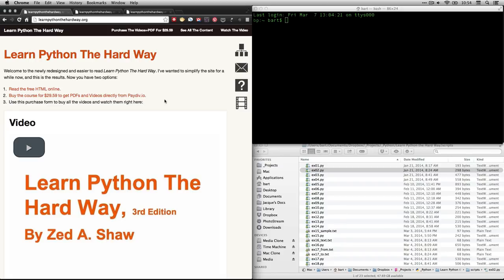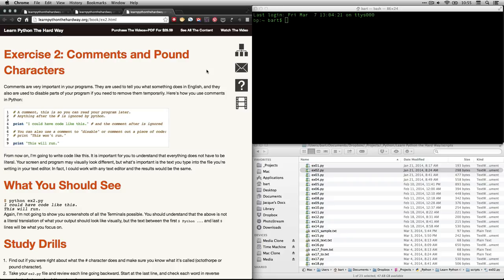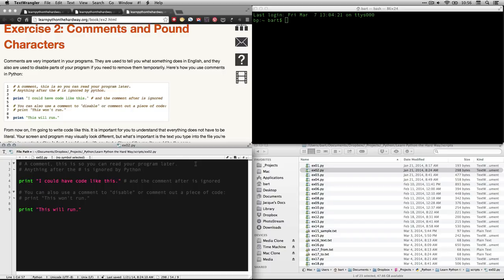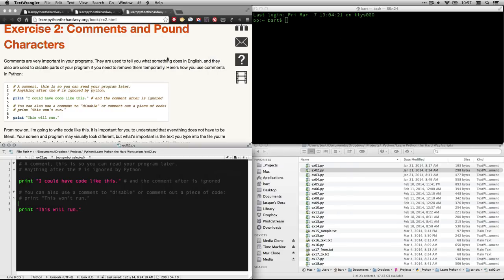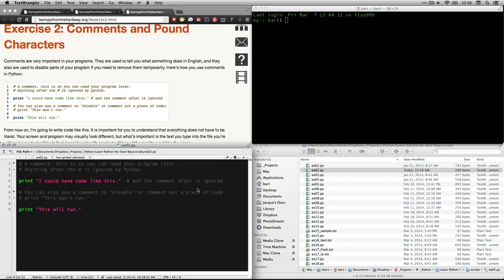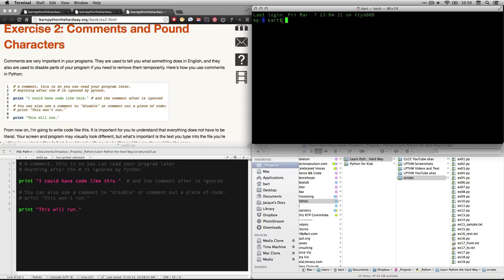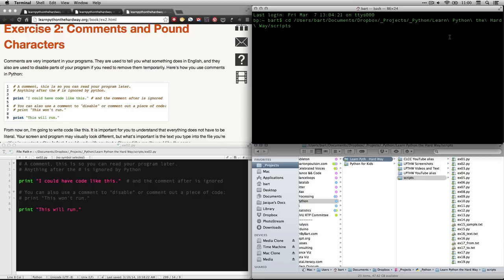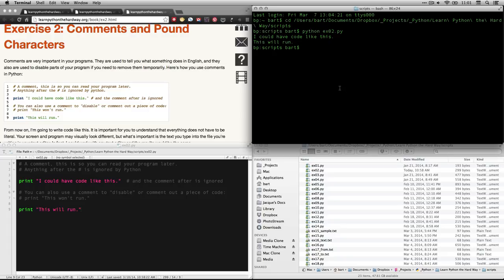Learn Python the Hard Way - Ex 02 - Comments and Pound Characters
Use the pound sign (AKA hash or octothorpe) to add comments to your code. This video is part of a series of walkthroughs for the exercises in Zed Shaw's excellent book "Learn Python the Hard Way." which you can read online for free or purchase a downloadable version and his own videos.